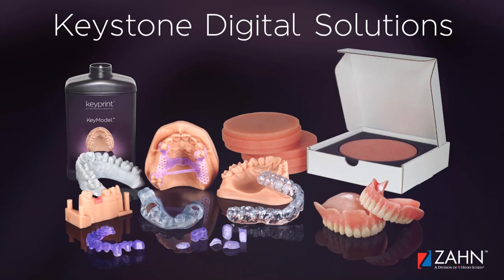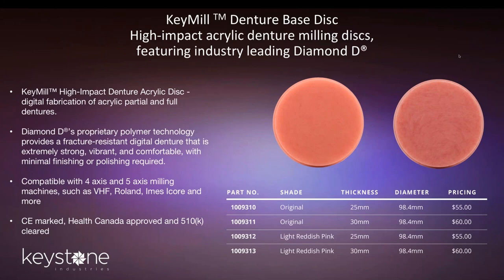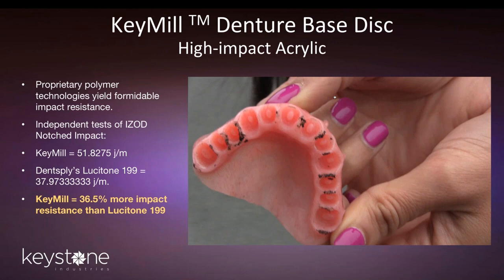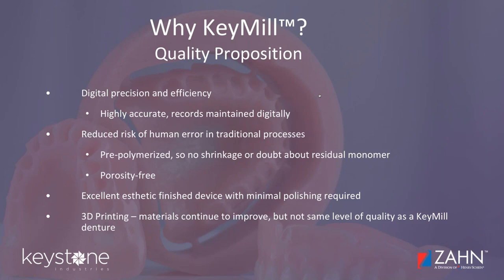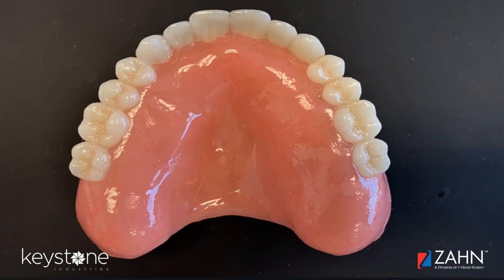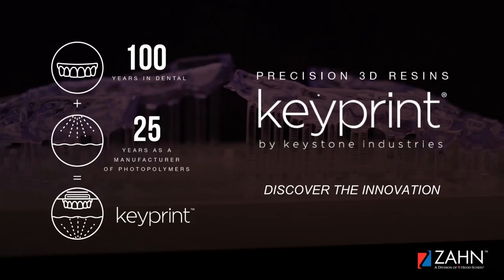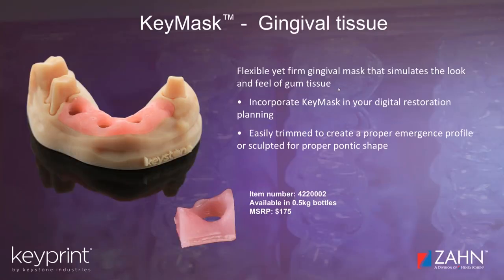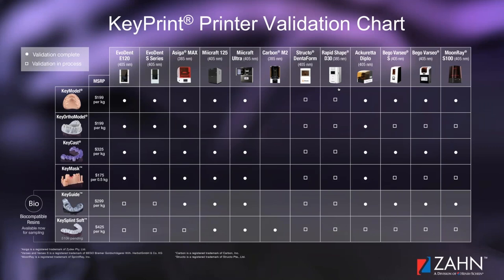On-Demand Webinar: Developing Advanced Digital Dental Materials Demanded by Dental Professionals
Discover how you can improve your lab’s efficiency and accuracy with digital workflows and advanced materials, such as KeyMill™ high-impact denture base disc and KeyPrint® precision 3D resins, by Keystone Industries.

Ira Rosenau, President of Keystone Industries discusses the evolution that dental professionals need, and the reliable reputation they will want.